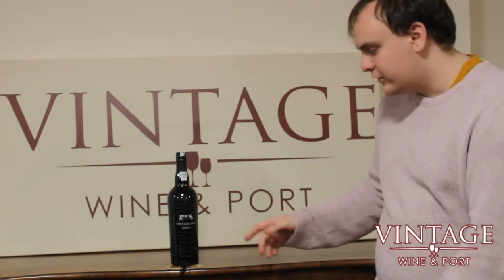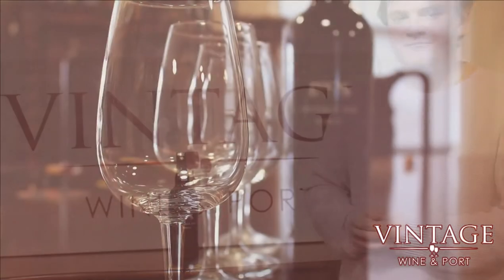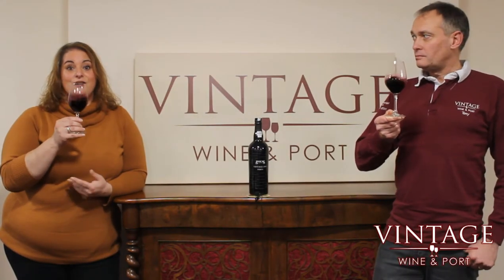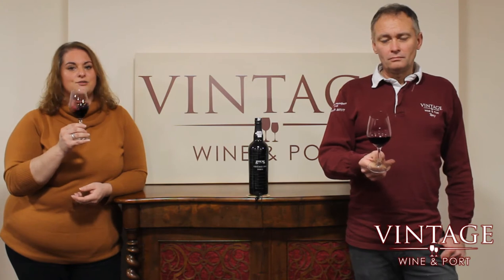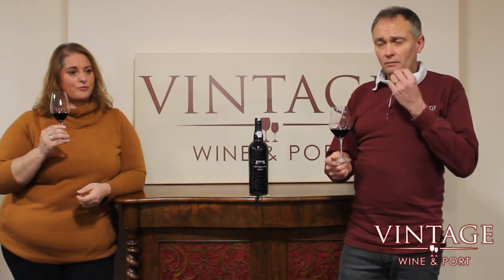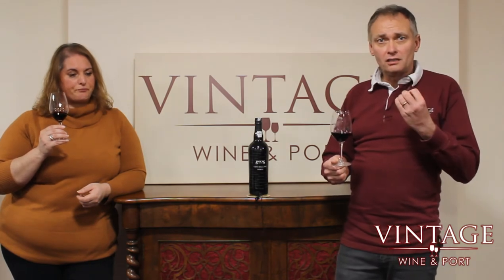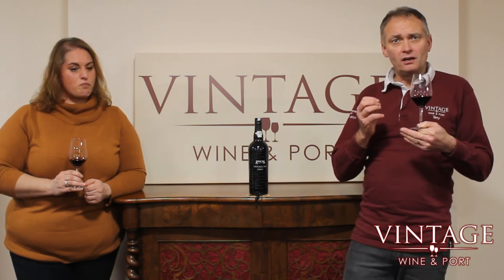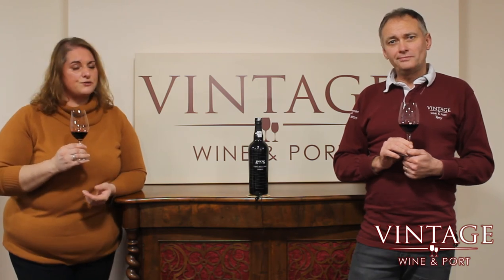Pocas 2018 Vintage Port ║ Short and Sweet ║ Port Review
Short and Sweet is a new review series from Vintage Wine and Port. In this first episode we explore the latest vintage from Poças!

00:00 Intro
00:42 The History of Poças
01:37 Aroma & Colour
02:44 Taste
5:02 The Verdict